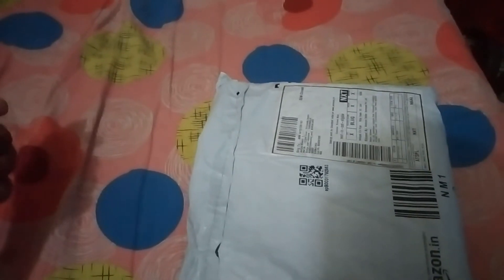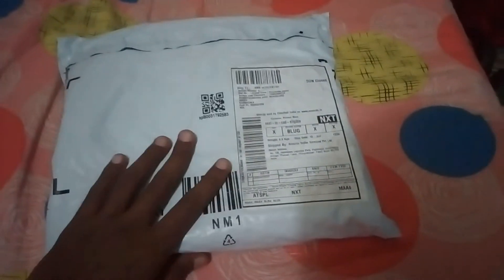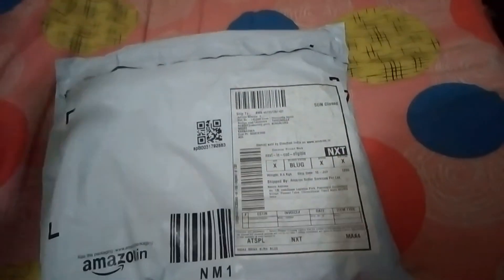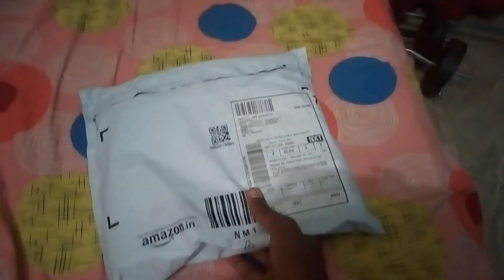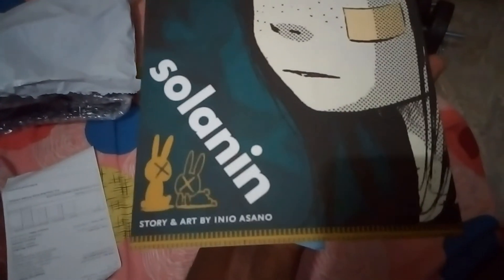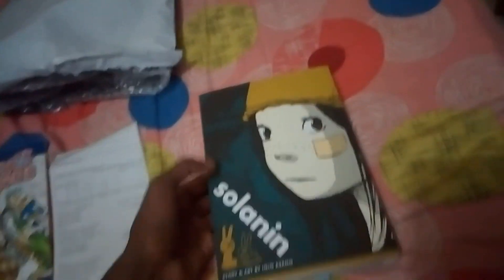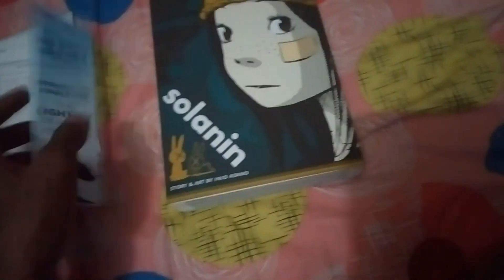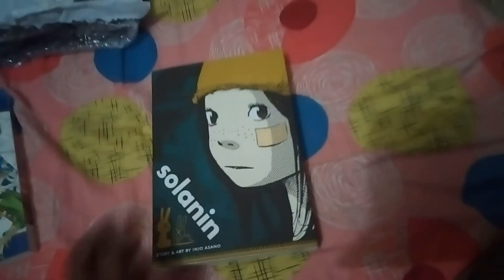TIPS to buy Manga in INDIA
The author is a guy, my bad guys.

TIPS.
1)Bookswagon.com (right now best place to buy

2)  Amazon and Flipkart